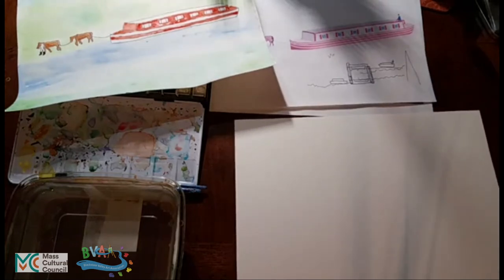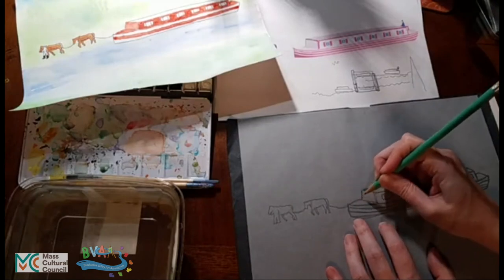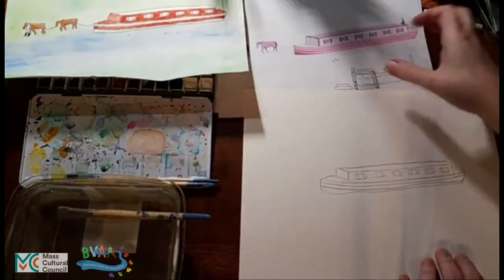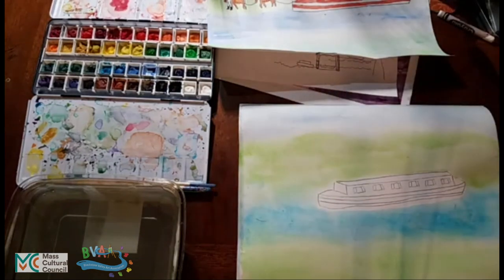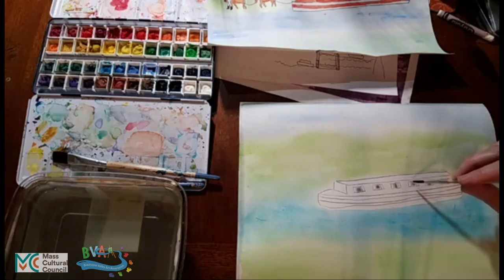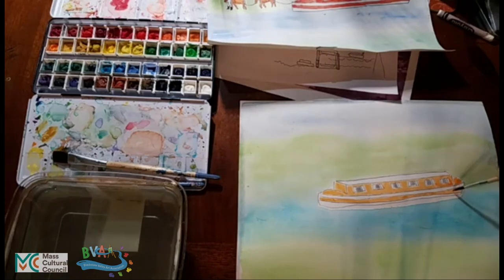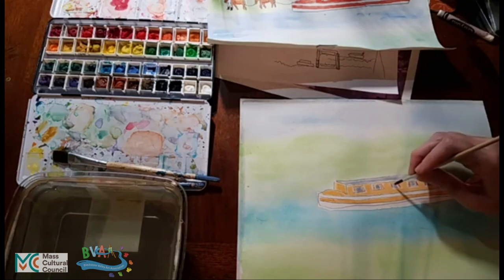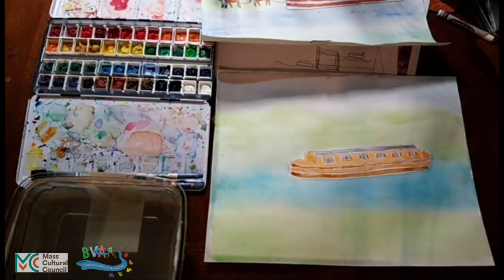Millville Celebration of Art - Crayon Resist Watercolor Painting of a Canal Boat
Millville, Massachusetts has the most intact canal lock left from the historic Blackstone Canal. In this video we explore how to create a crayon resist watercolor painting. We use a Blackstone Canal narrow boat as our example piece. The source image is the Lady Carrington which can be found here, by the Blackstone Heritage Corridor -

If you'd like to use tracing paper and graphite paper to move this image onto watercolor paper, here's the full instructions:

This video workshop is part of the Millville Celebration of Art, organized by the Blackstone Valley Art Association. It was funded in part by the Millville Cultural Council, a local cultural council part of the Massachusetts Cultural Council system. Thank you so much!

Be sure to check out our BVAA.org website for more details about this celebration.

And be sure to enter the online art contest! Any artwork celebrating a location in Millville is able to be entered. All ages and abilities are warmly encouraged to participate. It's free! More details can be found here: